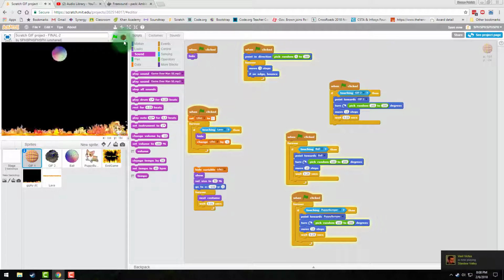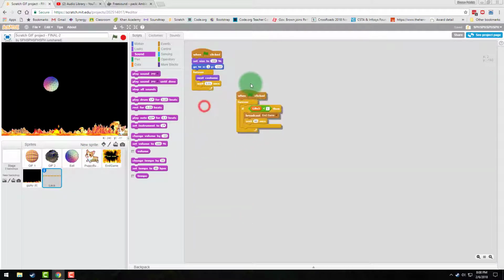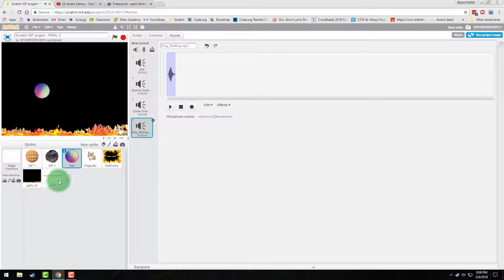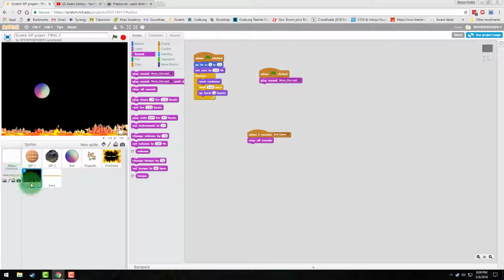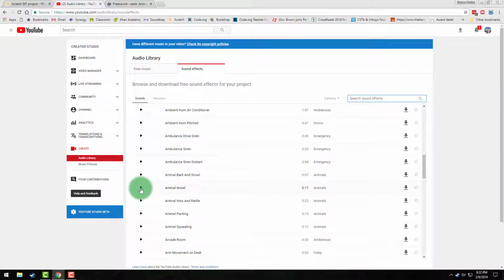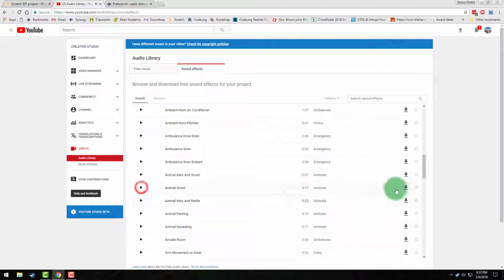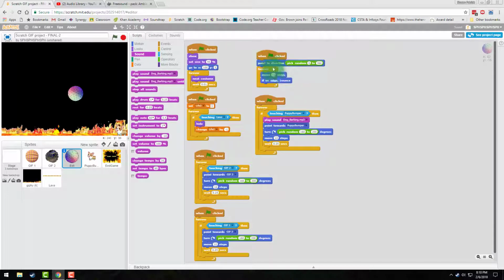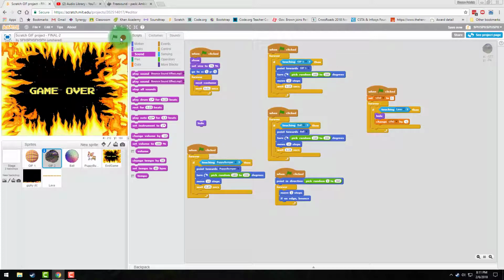Scratch GIF Project FINAL - Putting It All Together